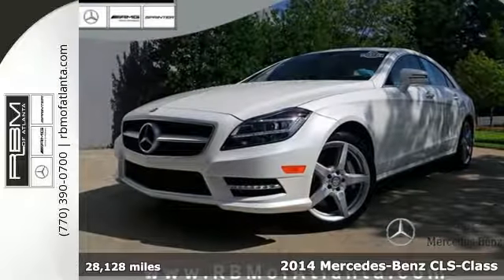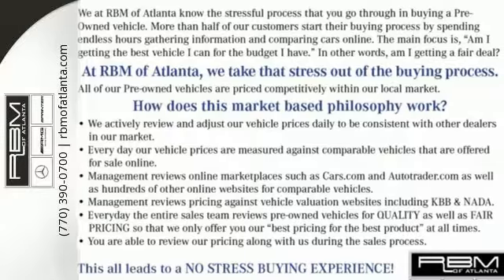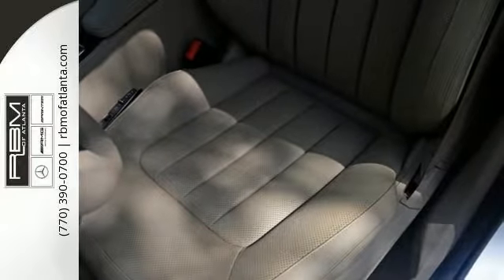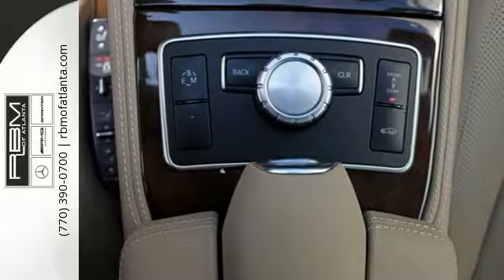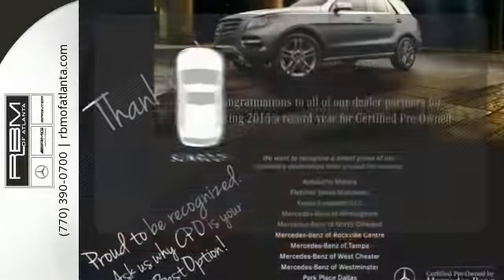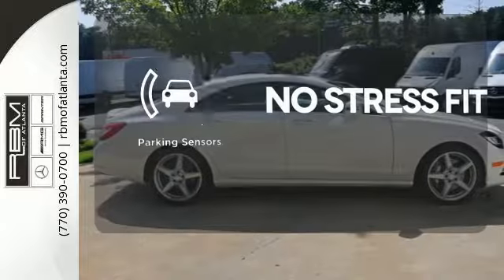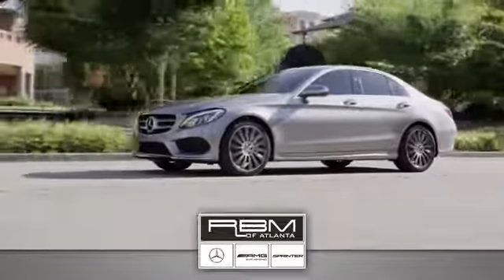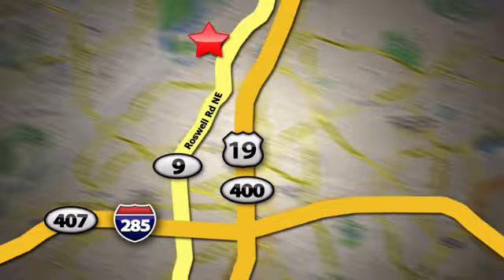Certified 2014 Mercedes-Benz CLS-Class Atlanta GA Sandy Springs, GA U13201 - SOLD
Year: 2014
Make: Mercedes-Benz
Model: CLS-Class
Trim: CLS550
Engine: 8 Cyl. 4.7 L
Transmission: Automatic
Color: Diamond White Metallic
Interior: Almond/Mocha
Mileage: 28128
Stock #: U13201
VIN: WDDLJ7DB7EA094917
used-2014-mercedes-benz-cls-cls550-rwd-4dr-car-wddlj7db7ea094917 UNLIMITED MILEAGE WARRANTY. CERTIFIED, ONE OWNER, CLEAN CARFAX! OPTIONS INCLUDE PREMIUM P01 PACKAGE WITH COMAND SYSTEM WITH HARD DRIVE NAVIGATION, SIRIUSXM SATELLITE RADIO, harman/kardon SOUND SYSTEM, KEYLESS-GO, FULL-LED HEADLAMPS, ACTIVE HIGHBEAM ASSIST, POWER REAR-WINDOW SUNSHADE, HEATED AND ACTIVE VENTILATED FRONT SEATS, REARVIEW CAMERA, PARKTRONIC WITH ACTIVE PARKING ASSIST, SPLIT-FOLDING REAR SEATS, ACTIVE MULTINCONTOUR DRIVER SEAT, LANE TRACKING PACKAGE WITH LANE KEEPING ASSIST AND BLIND SPOT ASSIST, POWER FRONT SEATS WITH DRIVER MEMORY, POWER TILT/SLIDING SUNROOF, AUTO-DIMMING MIRRORS, GARAGE DOOR OPENER, LED DAYTIME RUNNING LAMPS, AIRMATIC AIR SUSPENSION, DUAL ZONE AUTOMATIC CLIMATE CONTROL, HEATED WINDSHIELD WASHER SYSTEM, MULT-COLOR AMBIENT LIGHTING, REAR DECK SPOILER, SPORT STEERING WHEEL, WHEEL LOCKING BOLTS, 19 AMG 5-SPOKE ALLOY WHEELS AND BURL WALNUT WOOD TRIM.

Give us a call at:

Address:
7640 Roswell Rd